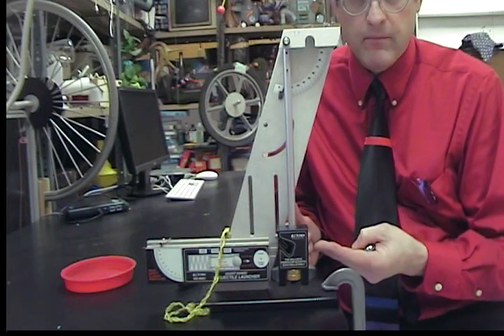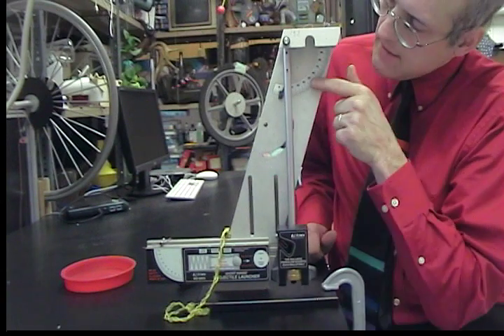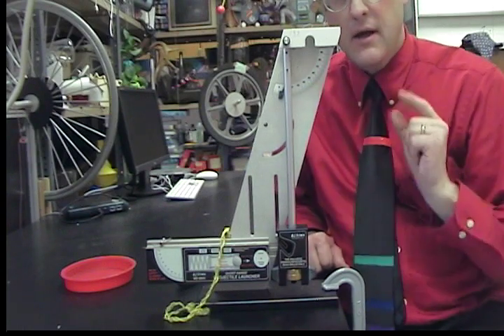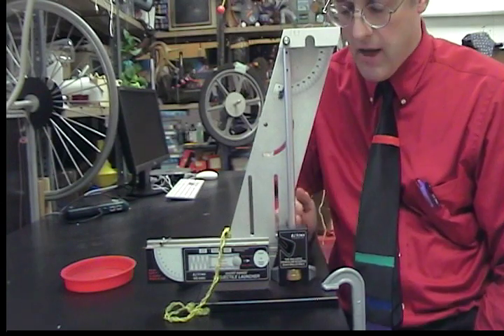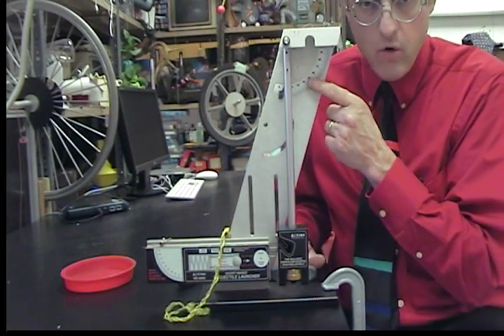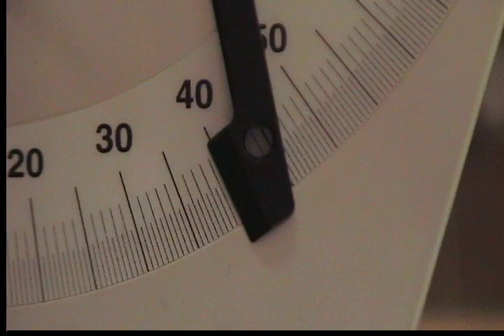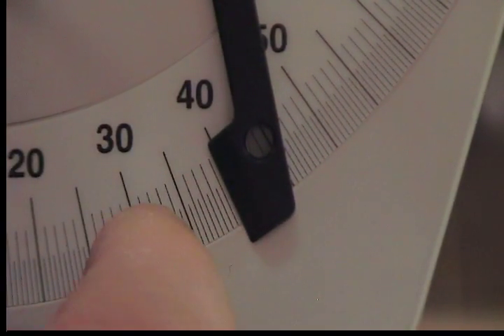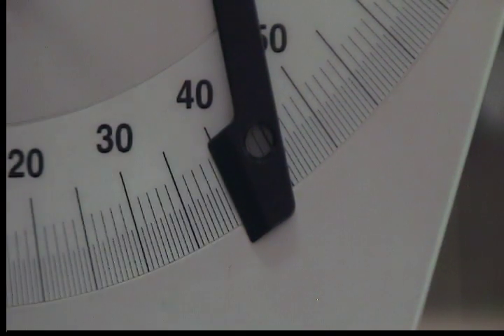Ballistic Pendulum Max angle of swing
Ballistic Pendulum Max angle of swing.mov